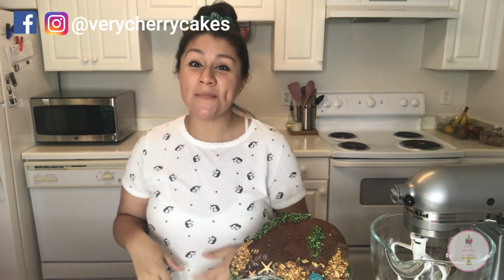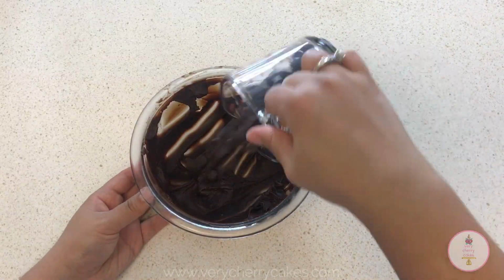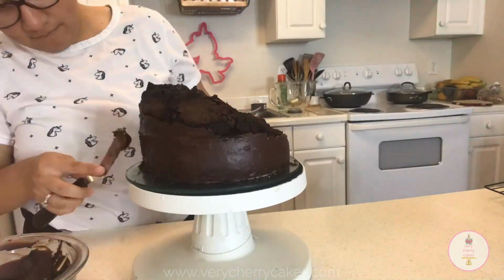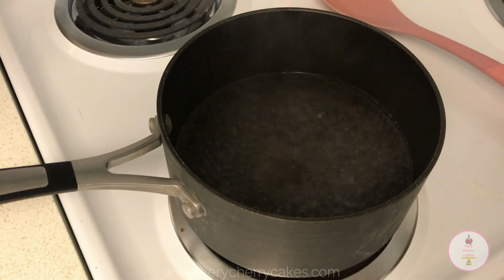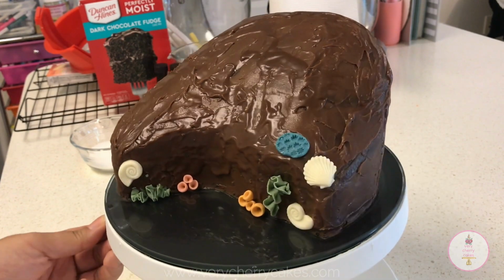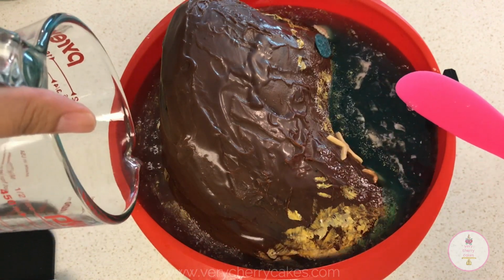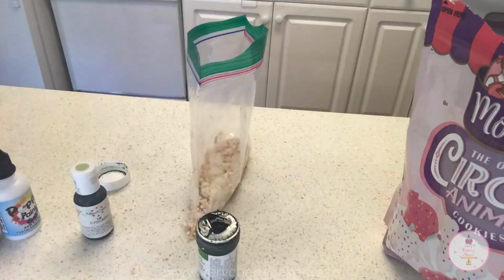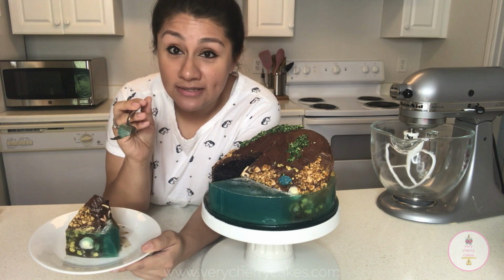Ocean Jelly Cake Tutorial Step by Step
Hi sweet friends! Thank you for being so patient with me while I come and go from YouTube. Today I wanted to share my Ocean Cake. I wanted to make this tutorial easy to follow and used ingredients that were accessible at my local grocery store. I hope you enjoy it.

♡ ♡ ♡ ♡ SKIP AROUND ♡ ♡ ♡ ♡
00:00 Intro
00:48 Chocolate Cake
02:09 Chocolate Ganache
03:04 Preparing cake to decorate
04:43 Fondant decorations
05:07 Making the Jelly from scratch
07:39 Coloring the Jelly
08:21 Adding Decorations
09:25 Prepare pan for jelly pour
11:14 unfolding jelly
12:48 Making dirt and vegetation
13:00 Adding vegetation
14:23 Outro and final reveal

Dough-Ez Silicone Springform Pan
KitchenAid Spatula
Kitchen Aid Mixer

♡ ♡ ♡ ♡ Extras♡ ♡ ♡ ♡
Video Equipment
Model: RCBTABLED

ETSY SHOP